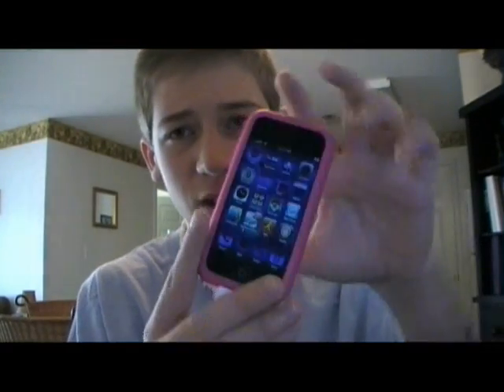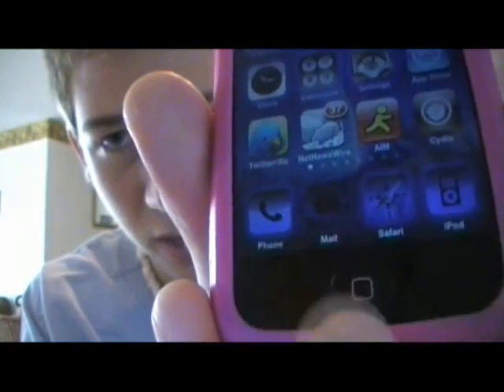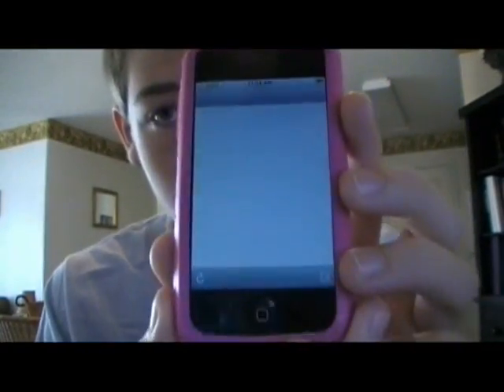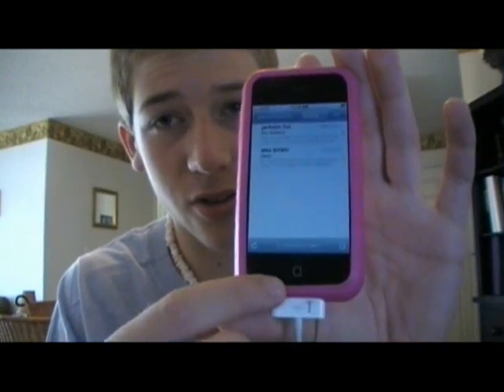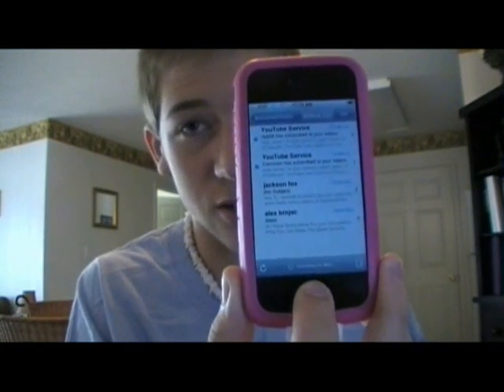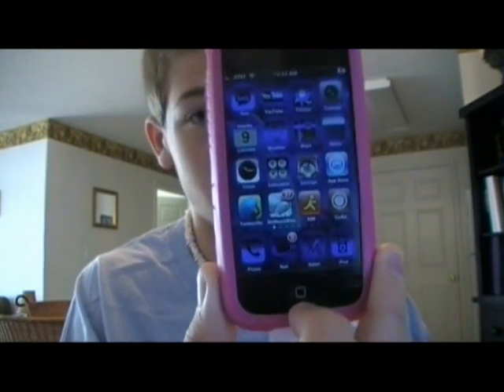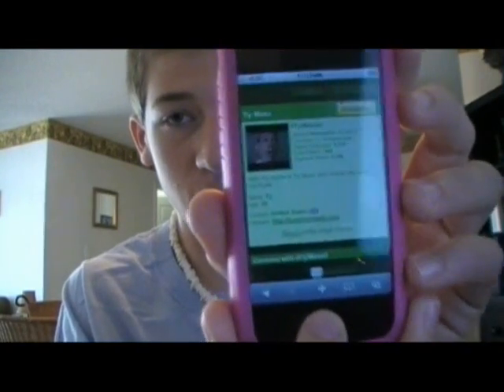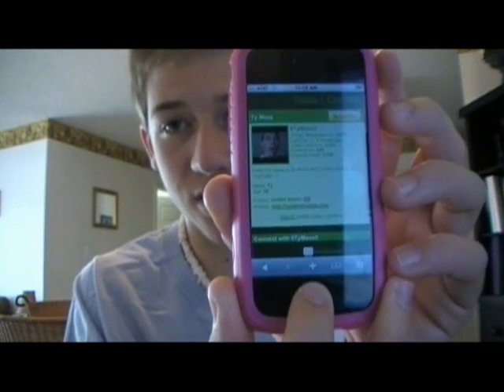Help With Apps Crashing on Firmware 2.0 iPhone/iPod Touch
This should fix most of the random crashes you are having when playing games and such.